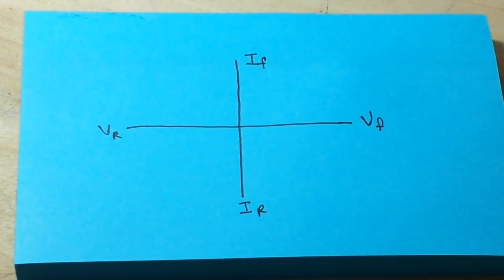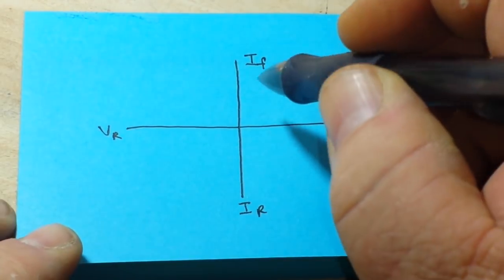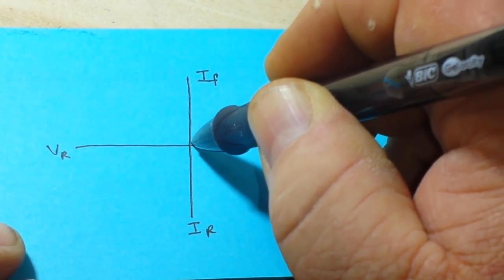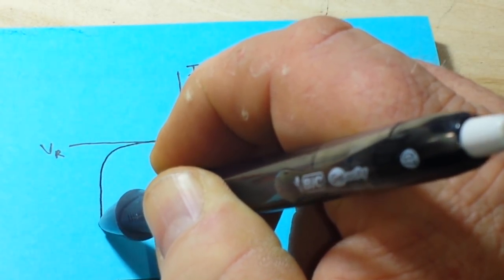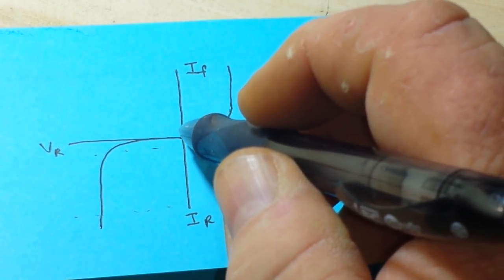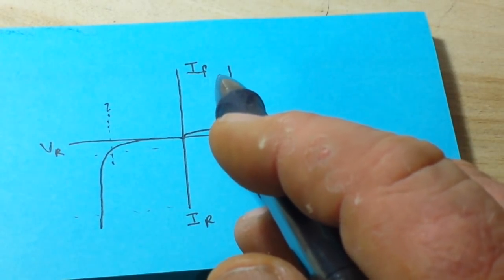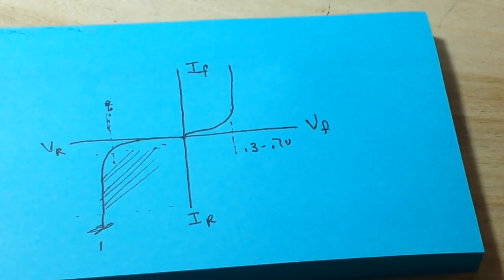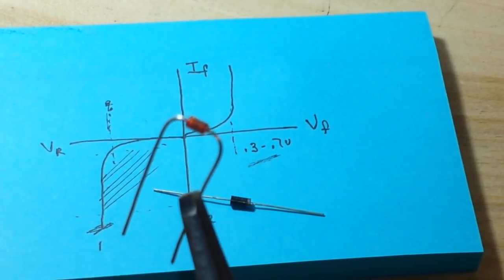Intro to Zener Diodes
A brief introduction to Zener Diodes and how to identify an unknown Zener with a multimeter and resistor.

for interesting articles on engineering, Arduino, and RaspberryPi.